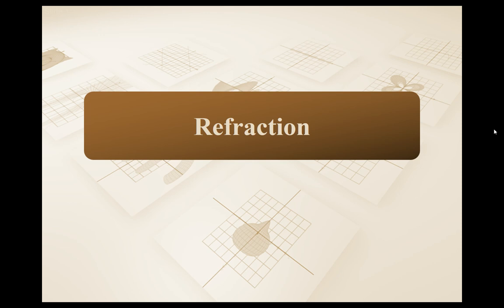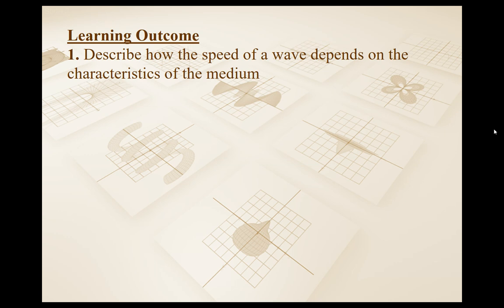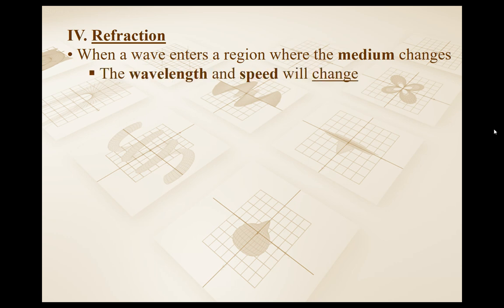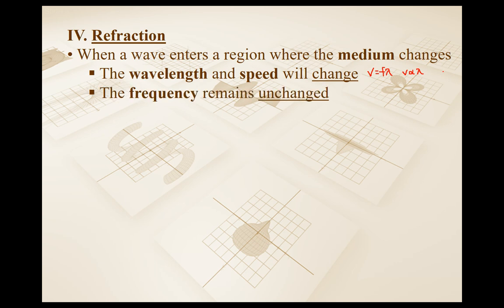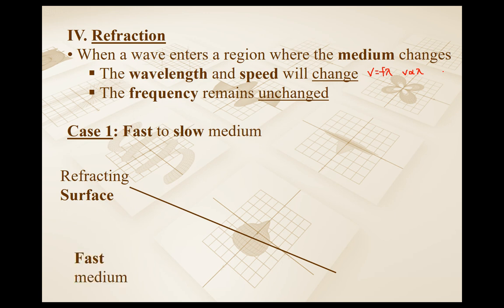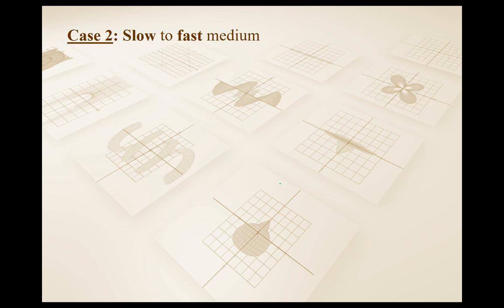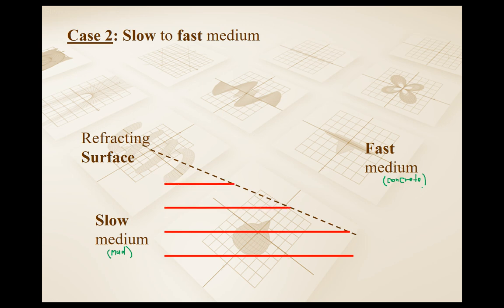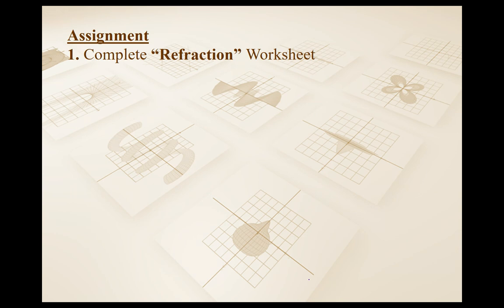Mechanical Waves Lecture #4 - Refraction